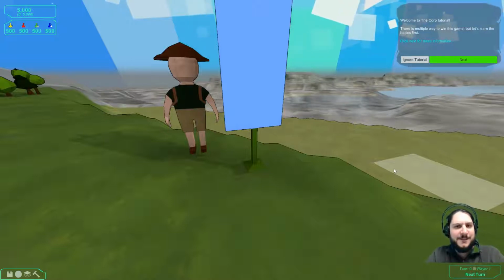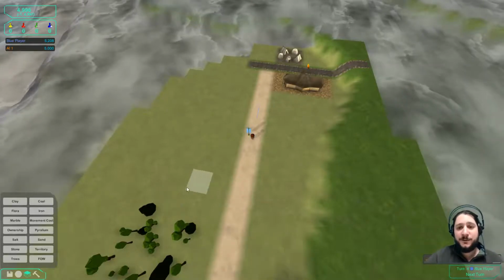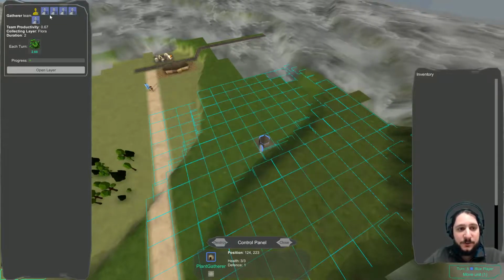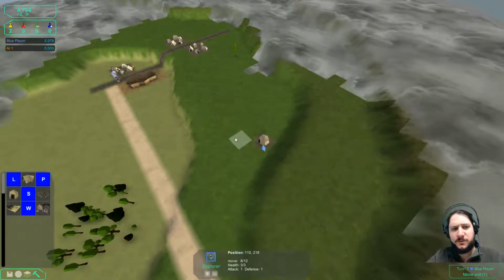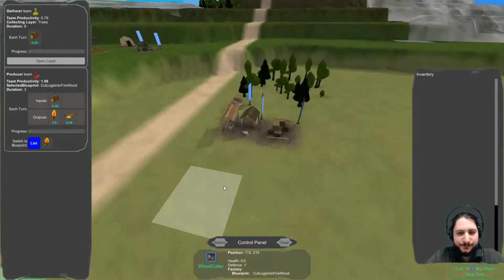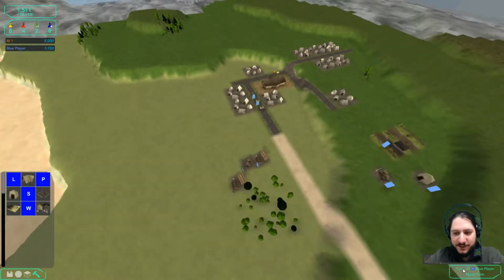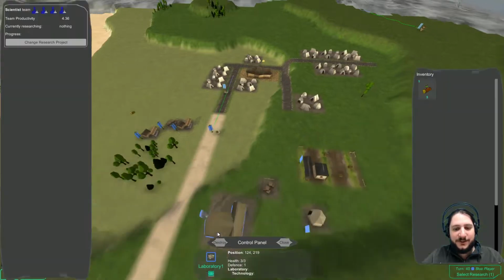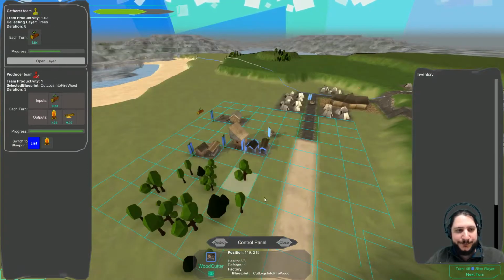TheCorp - Alpha 0p8 demo available!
After dreaming about it for years, it's for us to try our chance at creating our own video game!

On this update, six month after starting developement, we present you the very alpha version of the game: available right now for free (windows only) at: